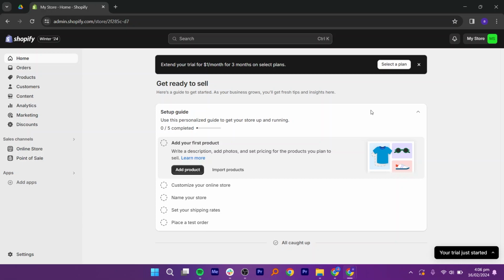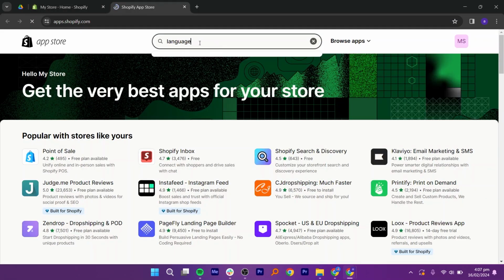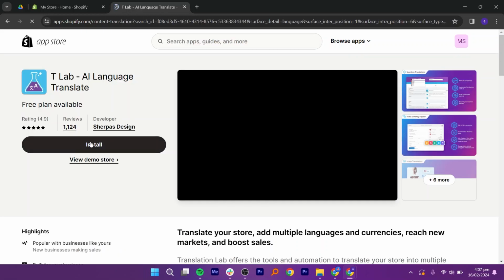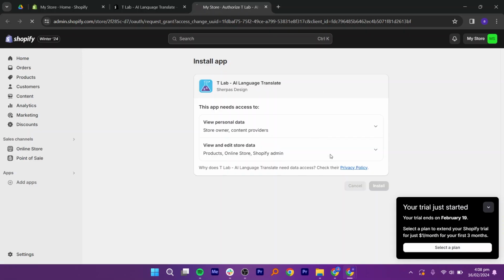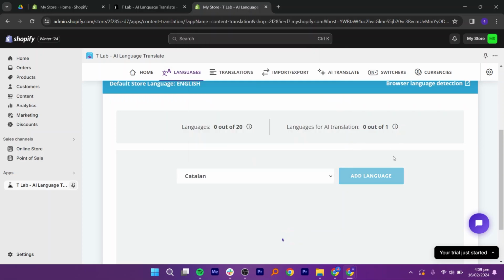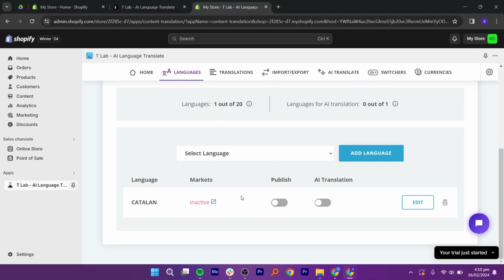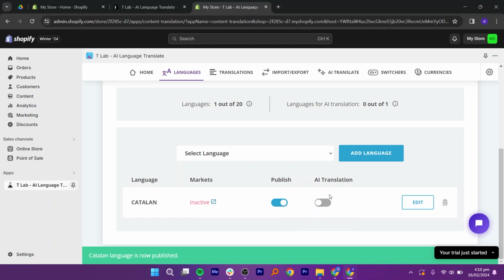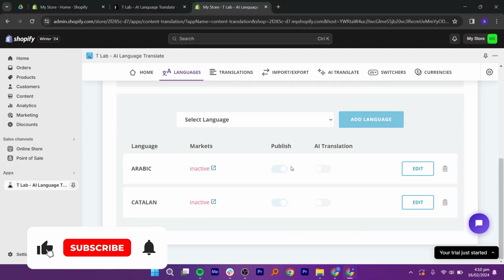How To Have Multiple Languages On Shopify Store - EASY (2025)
In this video I'll show you how to have multiple languages on shopify store. The method is very simple and clearly described in the video. Follow all of the steps and see how to have multiple languages on shopify store.